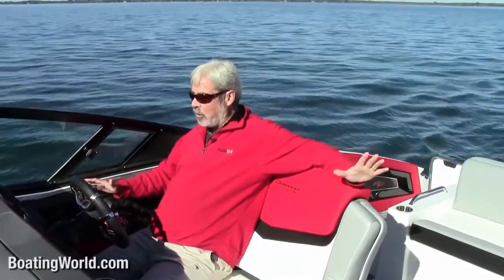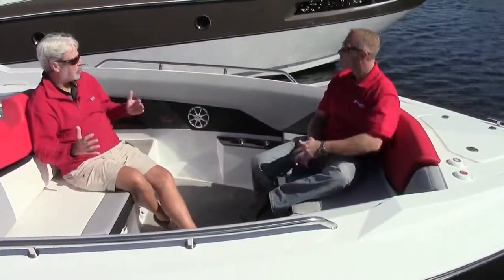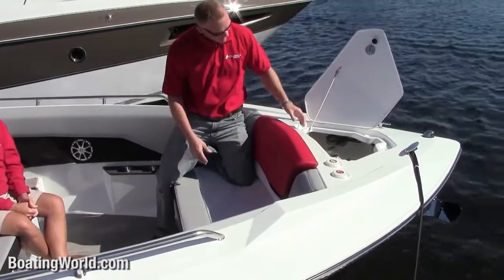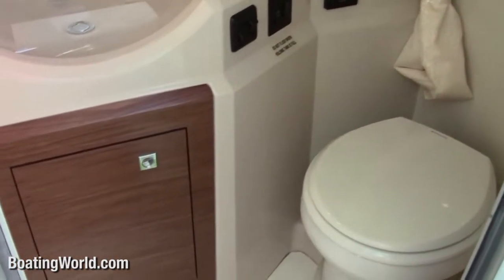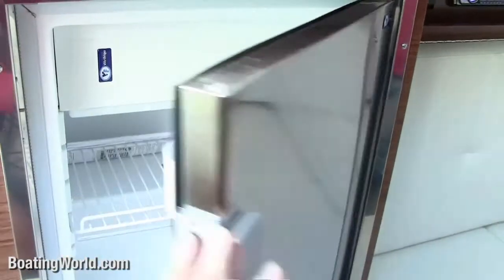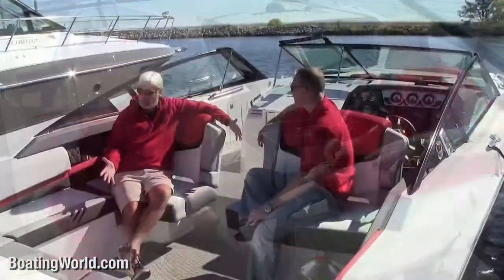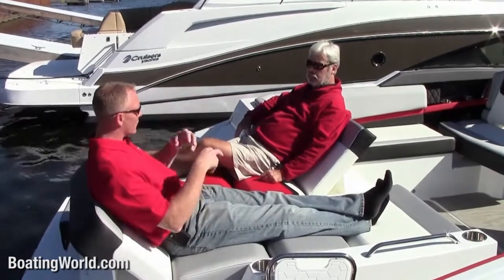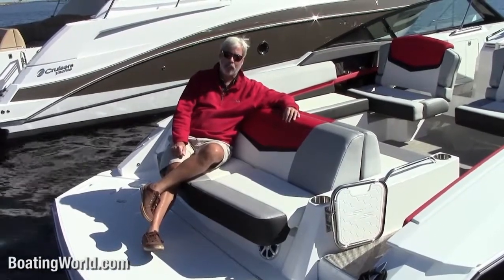Cruisers Sport Series 328 Bow Rider